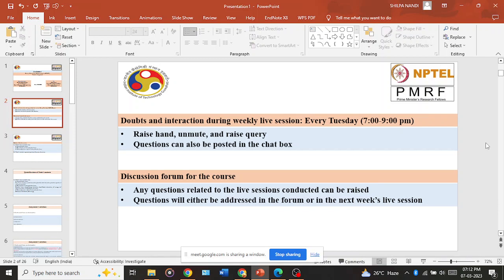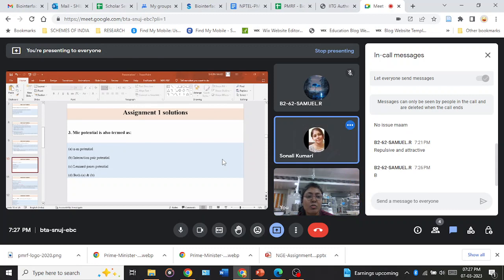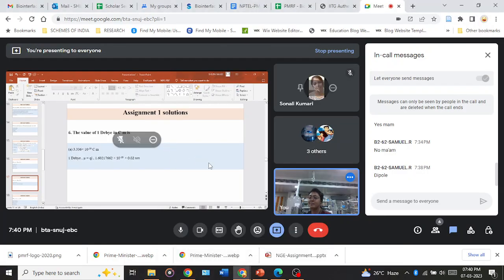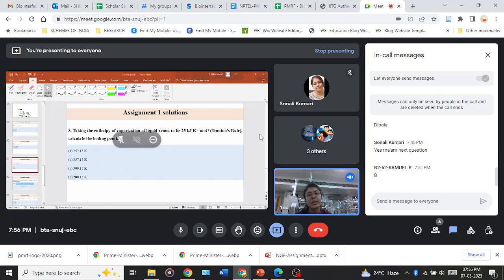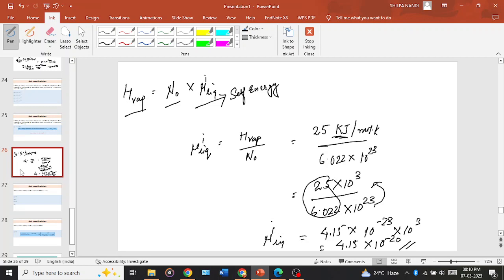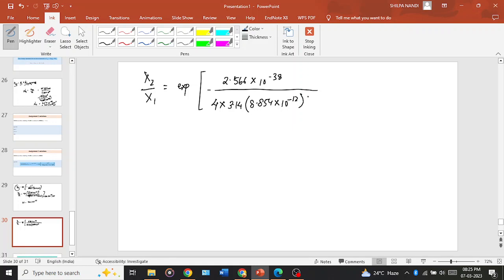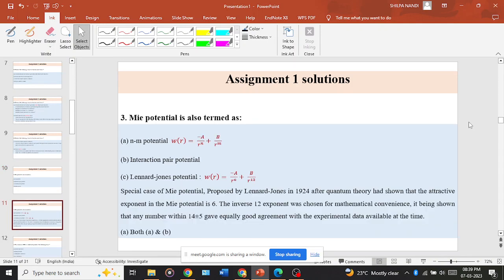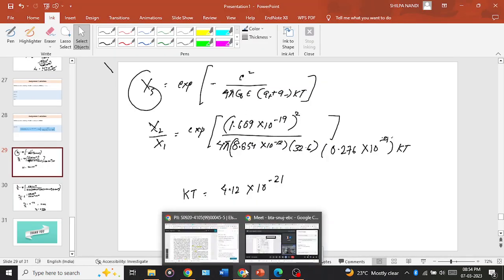Biointerface Engineering (noc23 bt27) - Problem solving session 1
In this session, we recap the course content from week 1 and discuss some of the questions related to the course that will help to solve the problems of week 1 assignment.
Additional supplementary content has been added (not for examination purpose) in order to provide some background/ context to the main content.